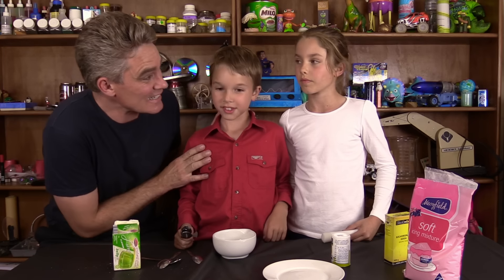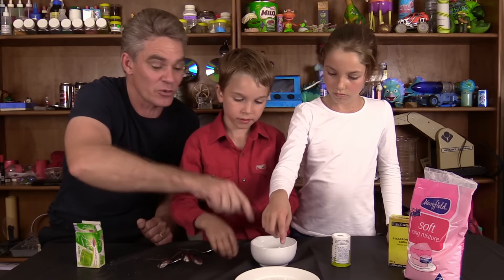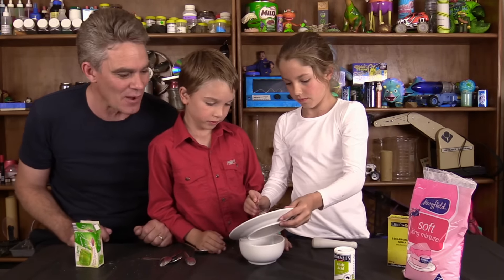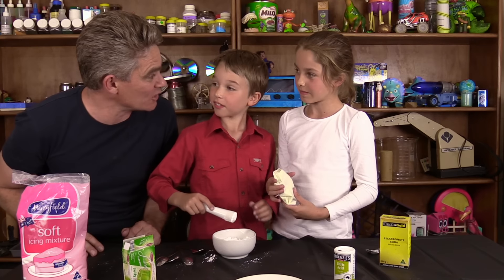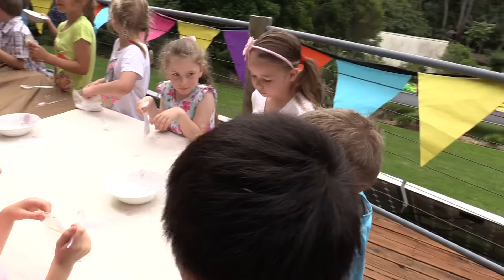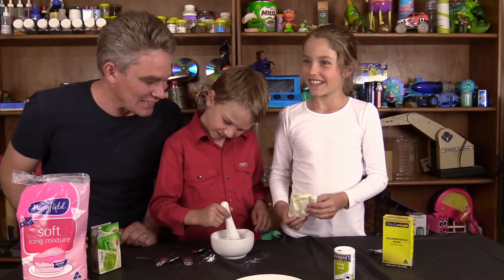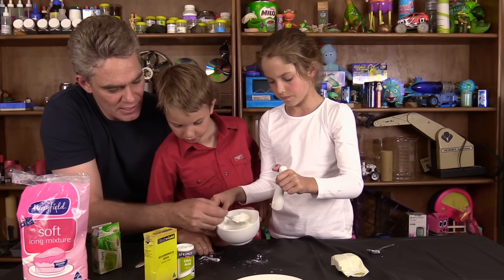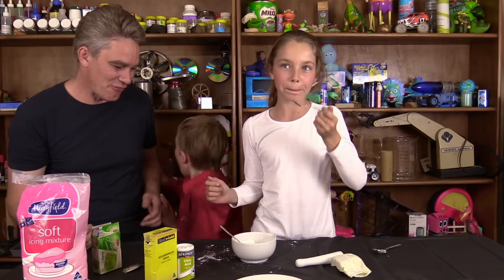How to make Sherbet with kitchen science | Make Science Fun the Book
Hello wonderful people! I hope you love our book ‘Make Science Fun’ and enjoy doing activity 2 – Sherbet.

You’ll need icing sugar, bicarbonate of soda and citric acid.All available from the supermarket.